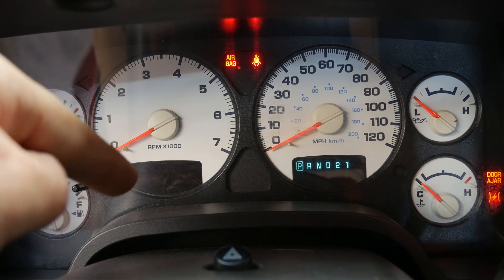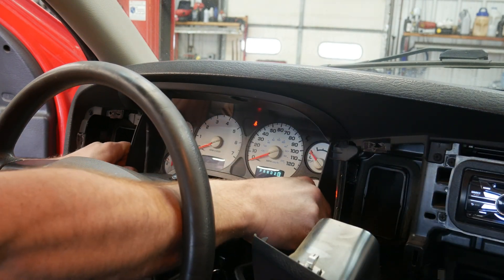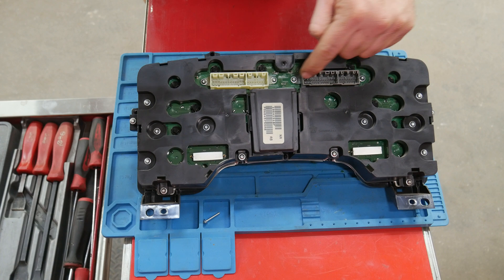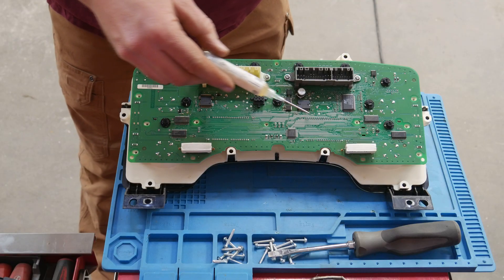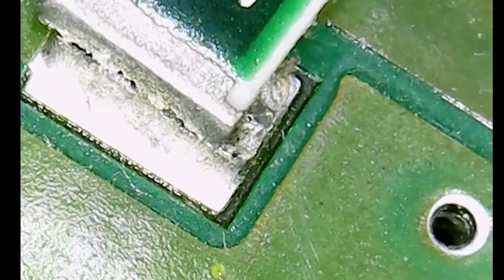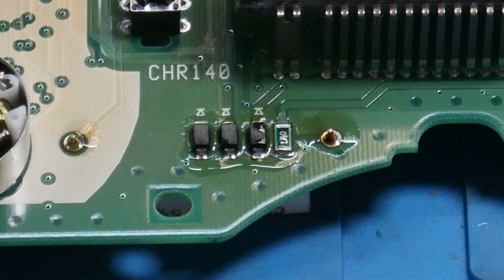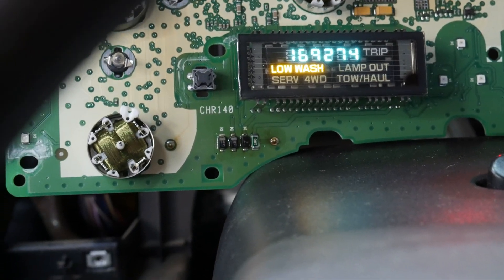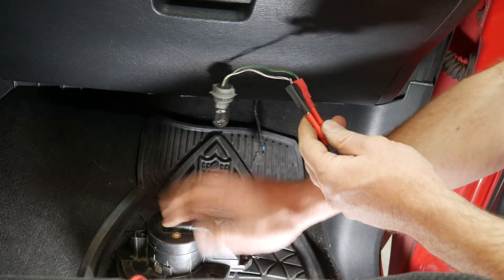2004 Dodge Ram No Odometer on cluster repair and checking blower motor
A friend is looking at selling his 2004 dodge ram 1500 but he has a few issue that need to be addressed before he can do that. One of the issues is the odometer no longer displaying on the cluster and the other issue is an inoperative blower motor.

I was unable to find any relevant repair videos or process on the internet so we are going to wing it when it comes to this repair. I am not an electrical engineer and may refer to components incorrectly and may not repair thing to standard of some people or manufactures. The goal in the end is to learn and fix things if we can.

I ended up reflowing the solder on the MOSFETs and several resistors on the back of the board but those made no difference in the display operation. I ended up needing to remove the face plate and needles from the front of the board. I then plugged in the cluster and lightly pressed on the components on the front of the board. When I pressed on a group of three diodes and one resistor the LCD display lit up. This was great news and the microscope confirmed the broken solder joint. I reflowed the joints for both LCD screens and reassembled the cluster making sure to check and adjust the needle alignment.

Next up is the blower motor. A quick test at the blower motor connector proved that we had enough power to light up a brake light bulb(~3amps). I plugged in the blower motor on the back seat and it came to life. This is common when the brushes are worn in the blower motor. When the motor is shaken during removal the bushes make contact again so the blower motor will work for a time.